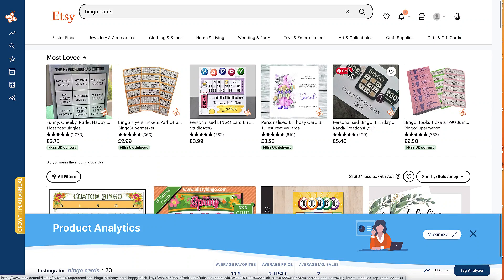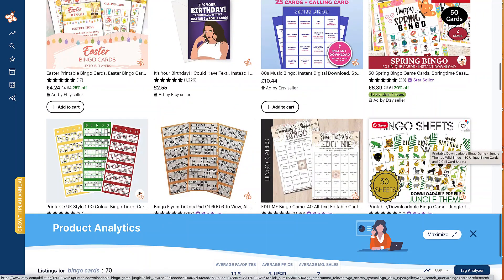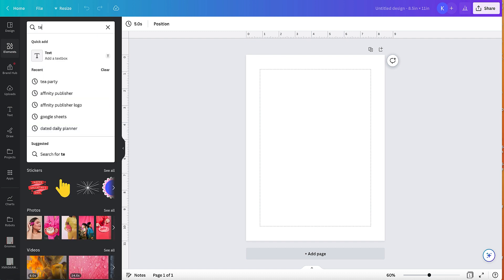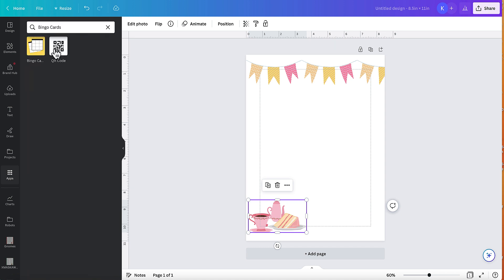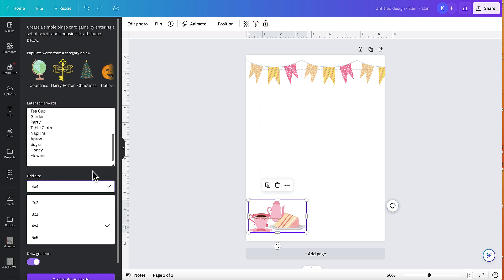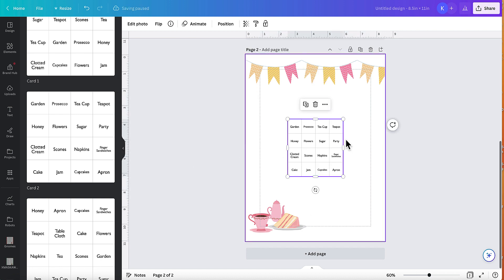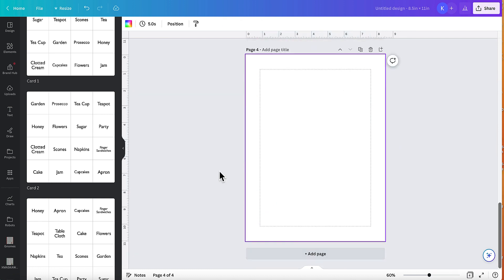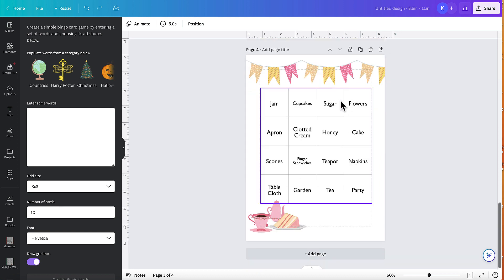How to create bingo cards in Canva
Welcome to this tutorial on how to create Bingo Cards In Canva! In this video, I show you how to use Canva to create custom Bingo cards that are perfect for any occasion and can be sold as printables on Etsy and other platforms.

Time Stamp
0:00 Introduction
0:15 Etsy Bingo Printable Niche
1:07 Canva Create A Design
2:37 Canva Apps
5:58 Using Canva Layers
6:30 Conclusion